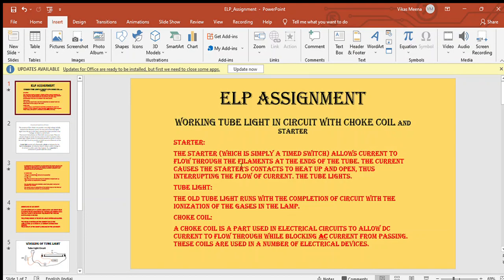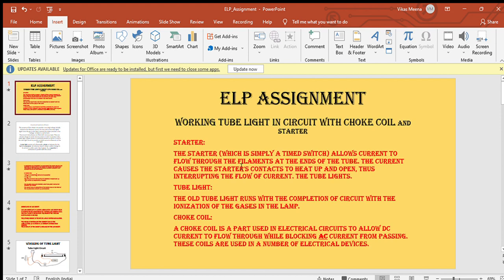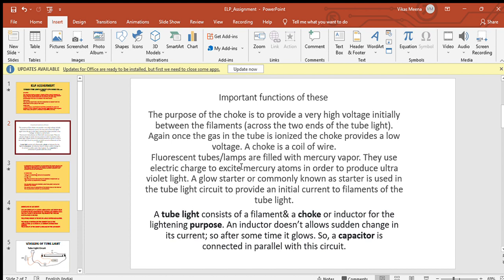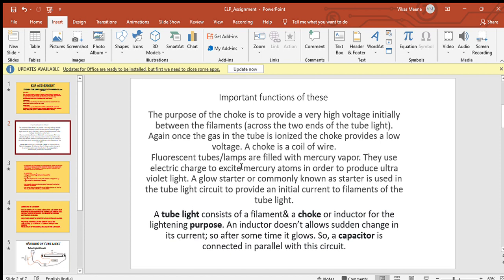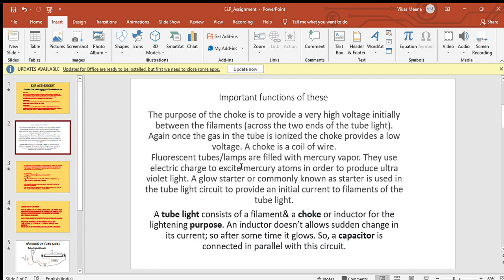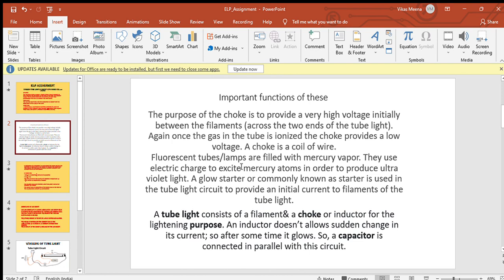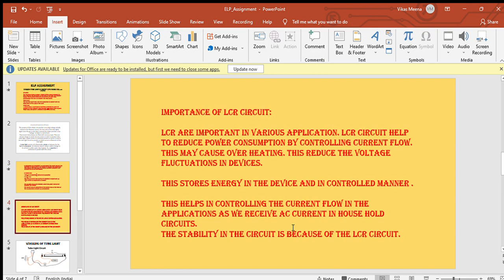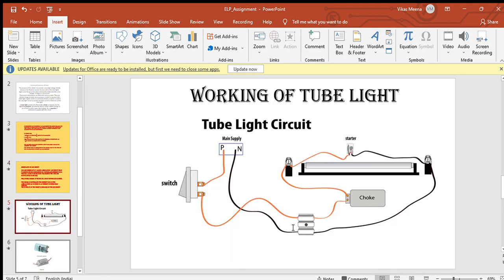ELP PROJECT VIDEO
made by vikas meena